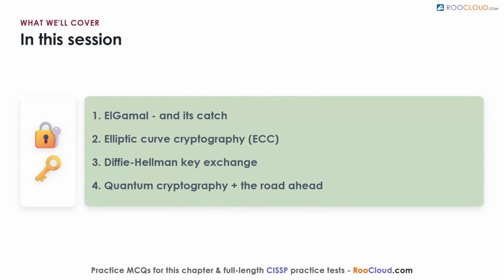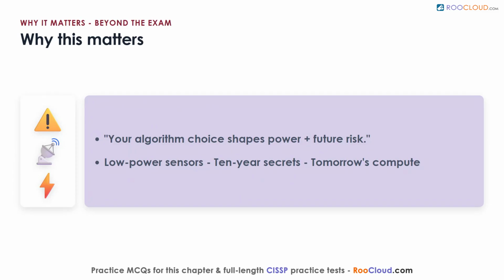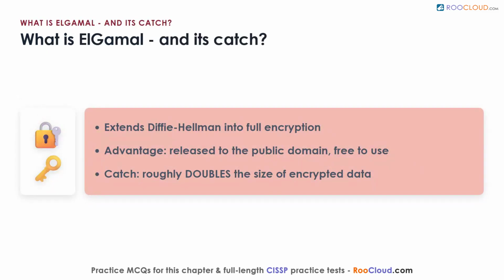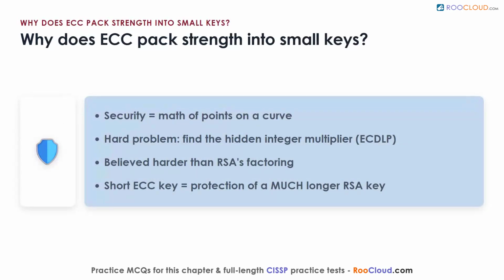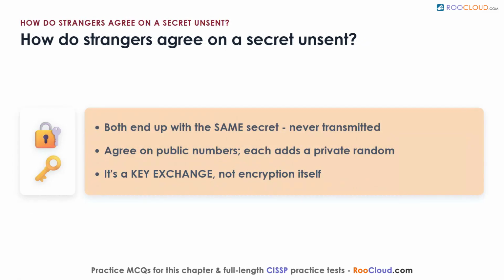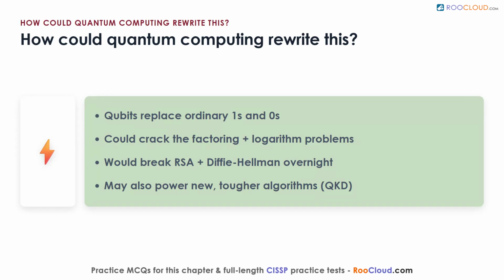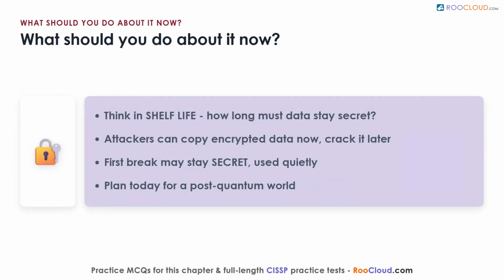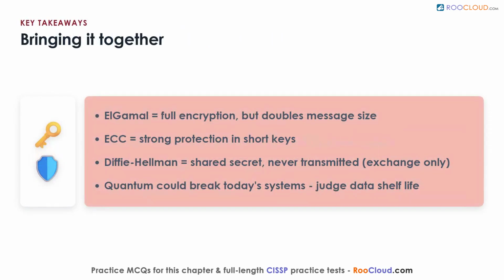CISSP 7.1 - Asymmetric Cryptography (Part 2 of 2) - Exam Prep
Preparing for the ISC2 CISSP exam? In this lesson we break down Asymmetric Cryptography - Part 2 of 2 - Domain 3: Security Architecture and Engineering.

Because the algorithm you pick shapes performance and future risk. Picture yourself securing a fleet of low-power field sensors that must run for years on a tiny battery.

- ElGamal - and its catch
- Elliptic curve cryptography (ECC)
- Diffie-Hellman key exchange
- Quantum cryptography + the road ahead

CHAPTERS:
0:00 Asymmetric Cryptography
0:17 In this session
0:38 Why this matters
1:05 What is ElGamal - and its catch?
1:41 Why does ECC pack strength into small keys?
2:25 How do strangers agree on a secret unsent?
3:06 How could quantum computing rewrite this?
3:46 What should you do about it now?
4:22 Bringing it together
4:55 CISSP Chapter wise Practice Questions and Full-length Tests at RooCloud.com